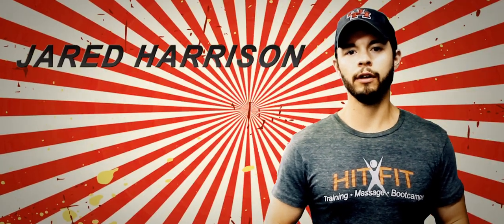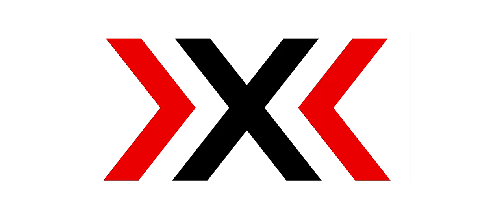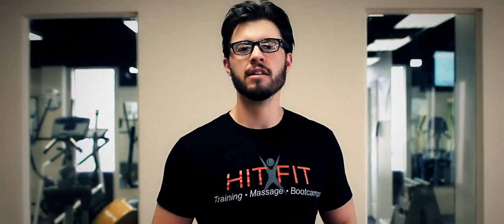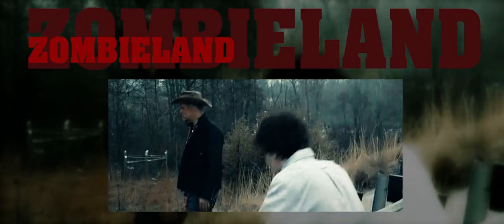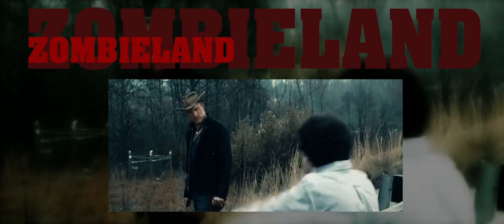HIT FIT Boot Camp Blog 7: Heat & Exercise: Keeping It Safe!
Jared from Hit Fit on ways to exercise SAFELY in the summer heat.